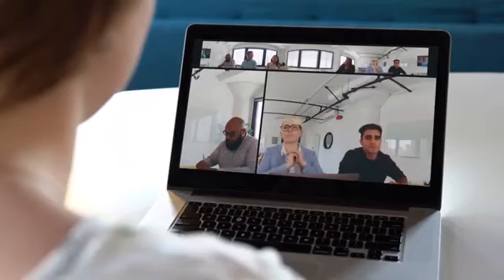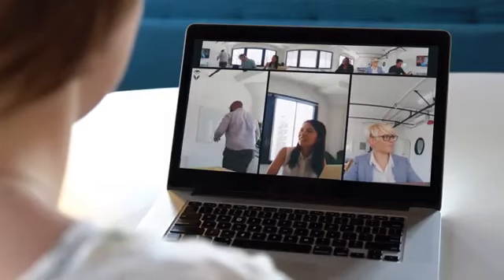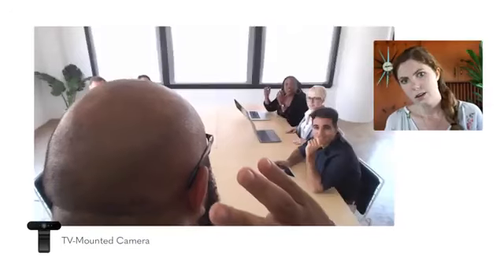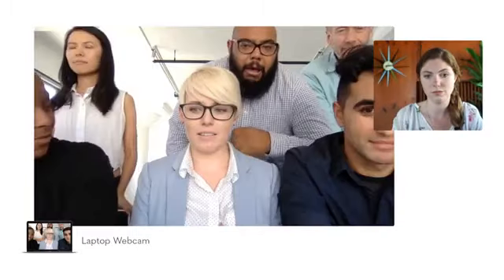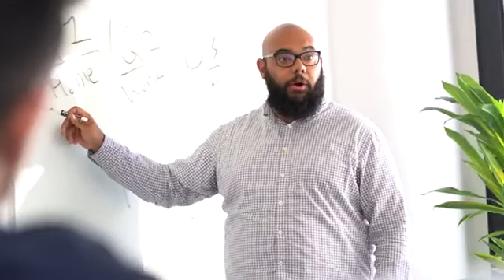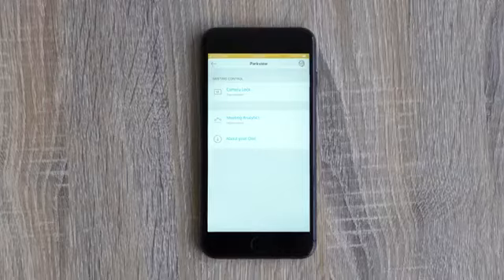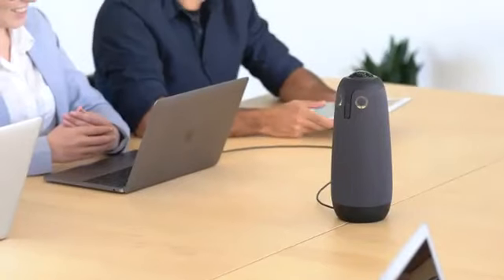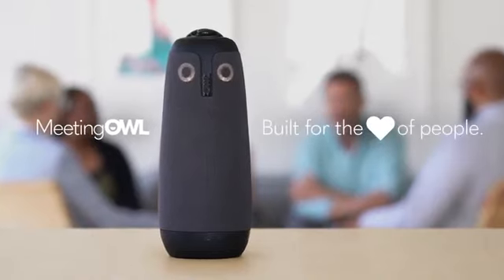Owl Labs 720p Video Conference Camera review | Amazon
► To buy this video conference camera from amazon, click the following links;
1. UK Residents
2. US Residents
3. Canada